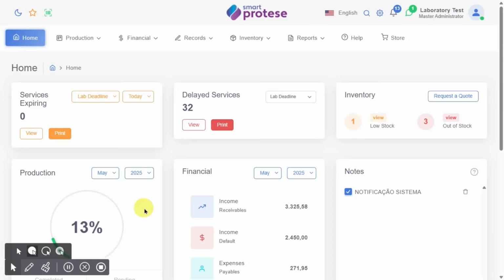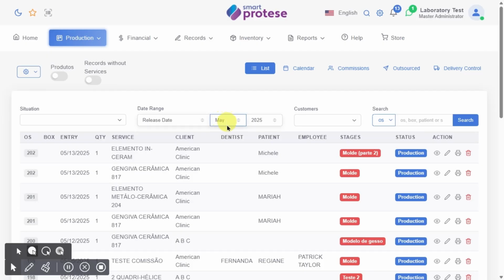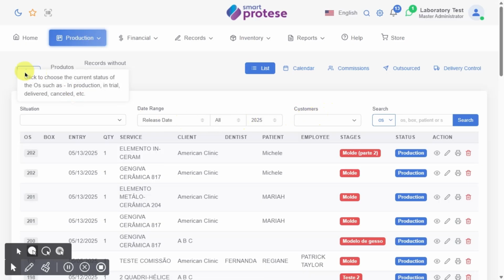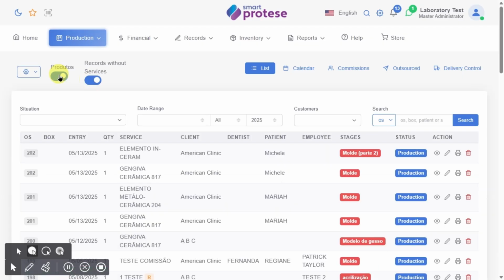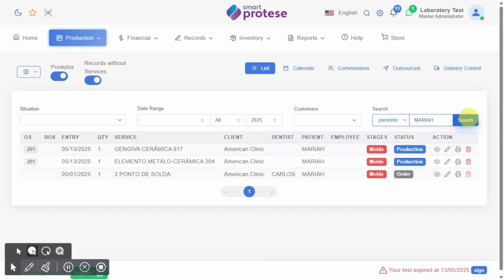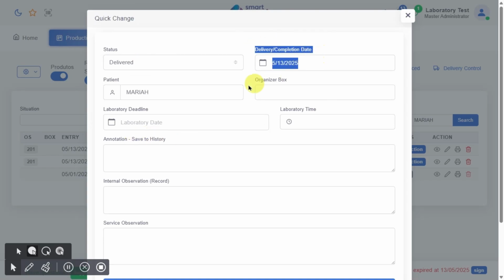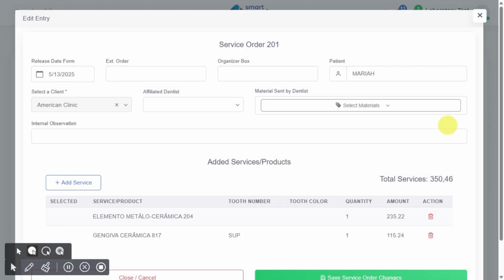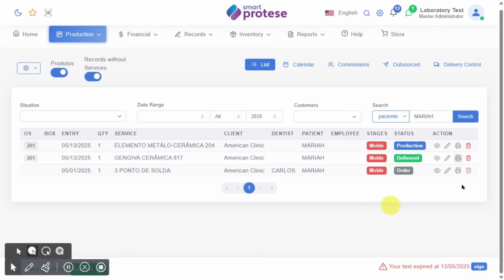Production Control Demo – And How to Change Service Status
In this video, we demonstrate how to use Production Control by filtering services by date, client, or status, and we explain how to quickly change the status of a service, such as “delivered” or “trial.” We also show how to view details, edit, reprint, or delete work orders in a practical way.